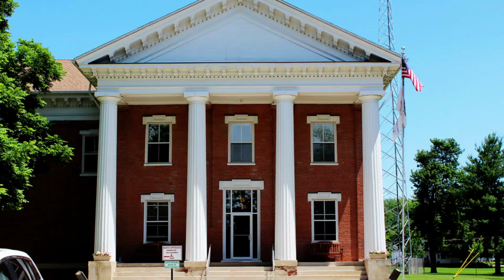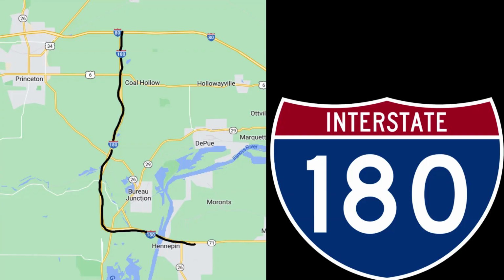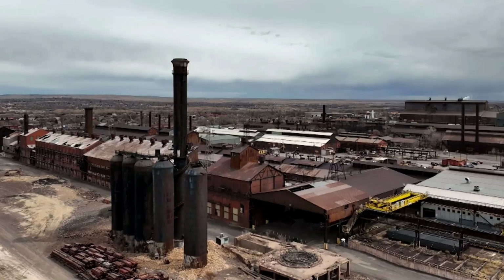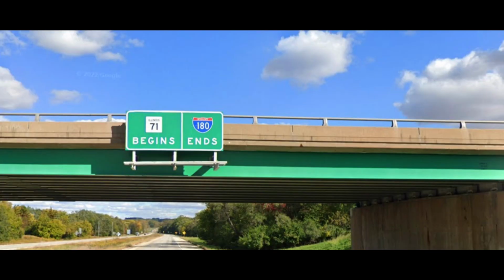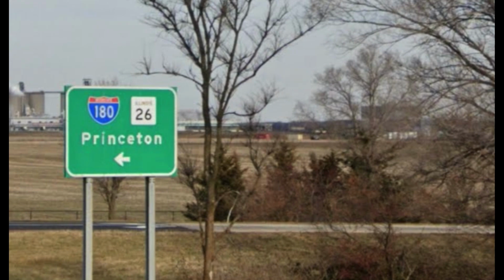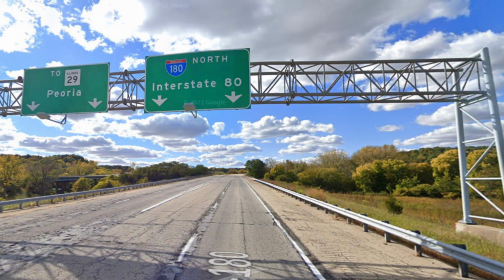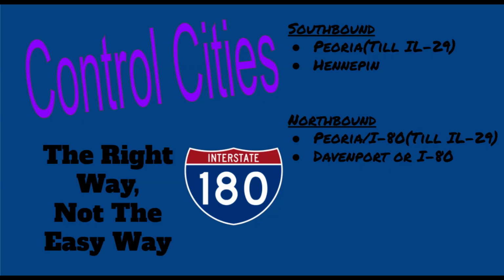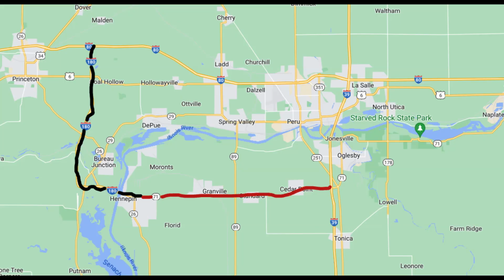Illinois's Useless Interstate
Welcome to Illinois, where there is a waste of pavement.
Enjoy I-180.